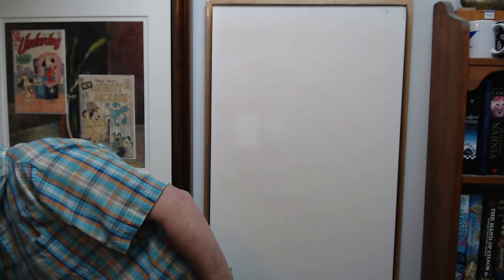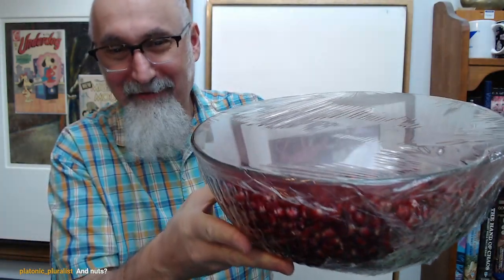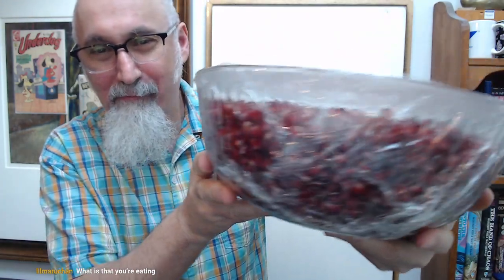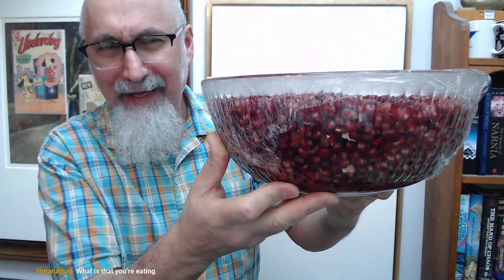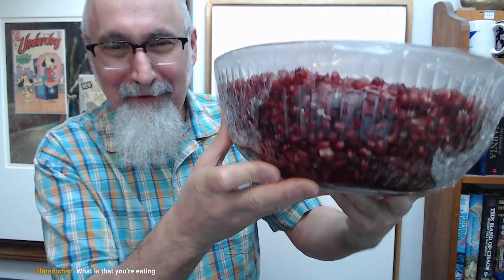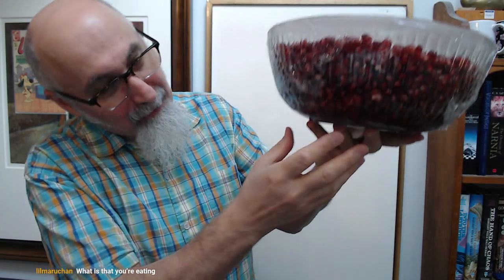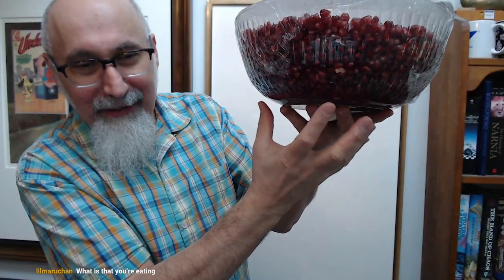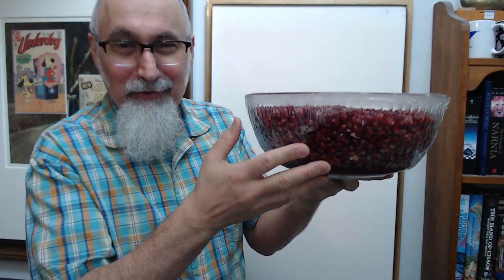Today’s Snack: Eating Pomegranates & Apples With a Sprinkle of Dried Mint, Fruit Salad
***CRYPTO***
▶️ As well as Cryptocurrencies:
Bitcoin (BTC): 1Peam3sbV9EGAHr8mwUvrxrX8kToDz7eTE
Bitcoin Cash (BCH): 18KjJ4frBPkXcUrL2Fuesd7CFdvCY4q9wi
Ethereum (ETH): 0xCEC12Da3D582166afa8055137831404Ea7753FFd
Ethereum Classic (ETC): 0x348E8b9C0e7d71c32fB2a70DcABCB890b979441c
Litecoin (LTC): LLak2kfmtqoiQ5X4zhdFpwMvkDNPa4UhGA
Dash (DSH): XmHxibwbUW9MRu2b1oHSrL951yoMU6XPEN
ZCash (ZEC): t1S6G8gqmt6rWjh3XAyAkRLZSm9Fro93kAd
Doge (DOGE): D83vU3XP1SLogT5eC7tNNNVzw4fiRMFhog

Peace.

chycho

Peace,

chycho